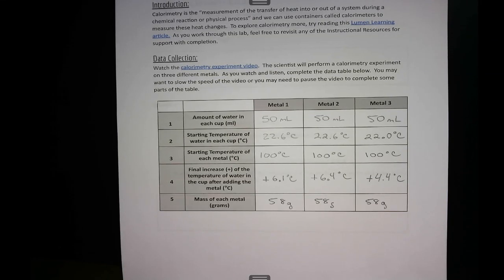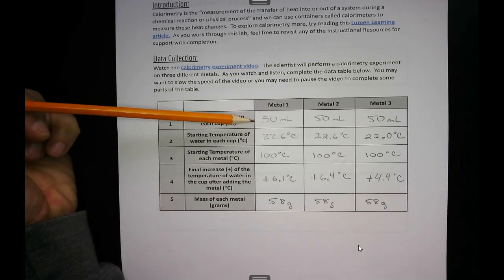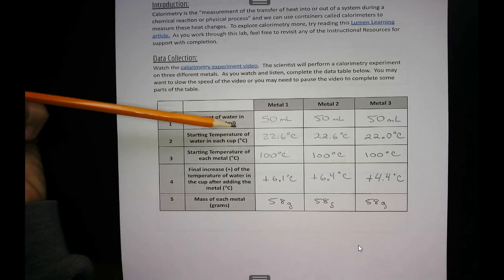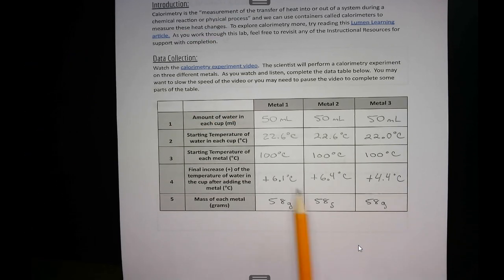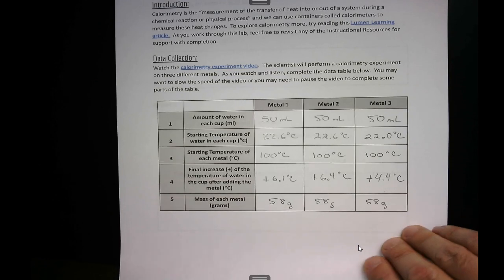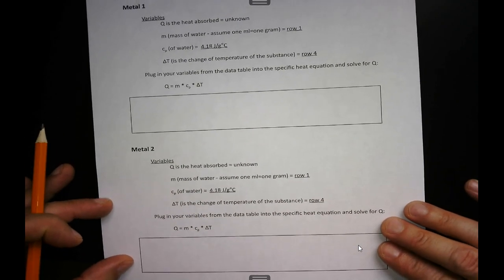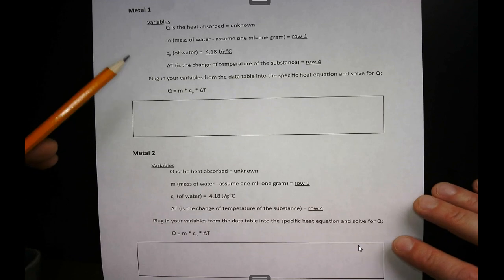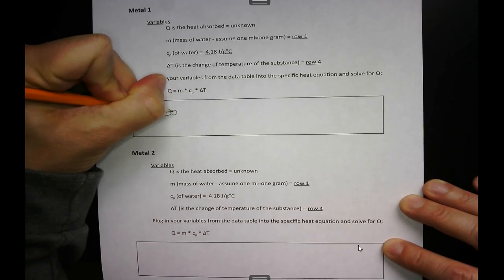Calorimetry Data table and 1st calculation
MP4 Module 2